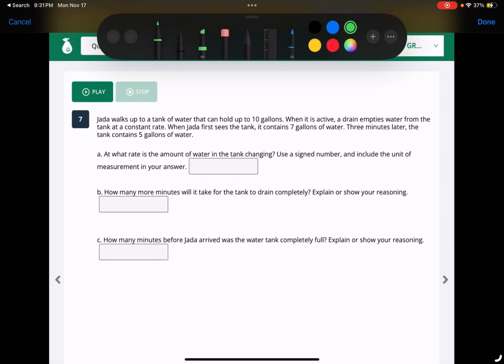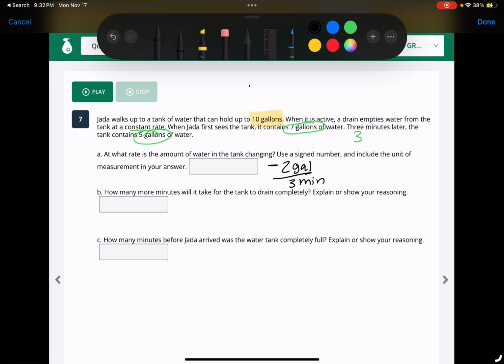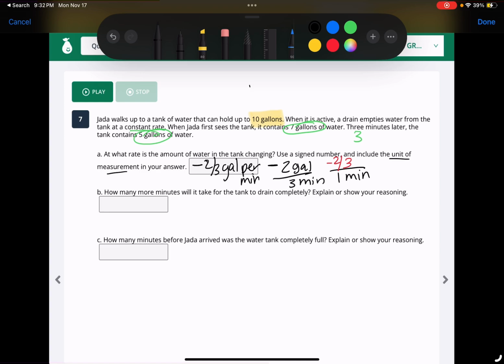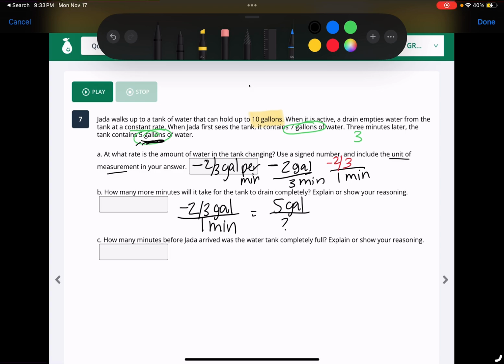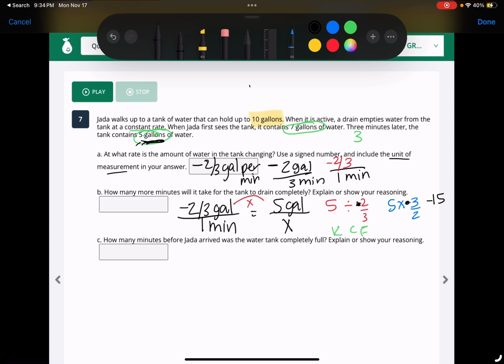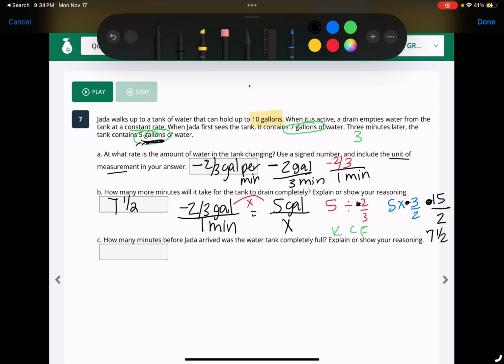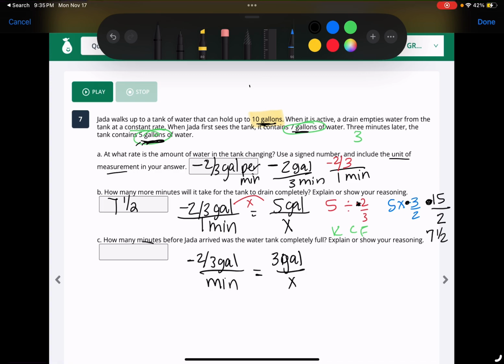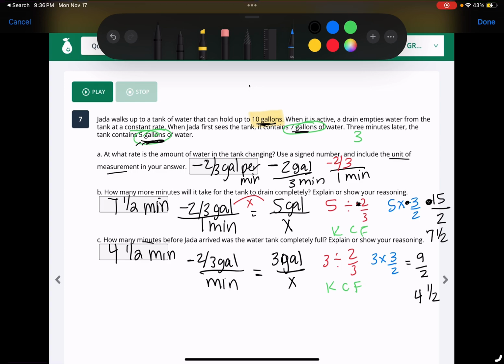Question 7 Rational Numbers Study Guide